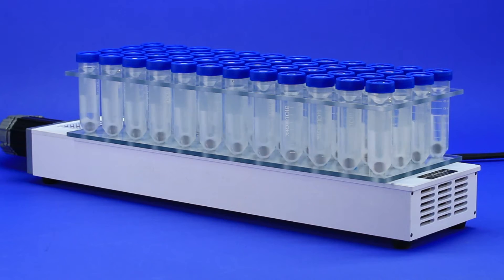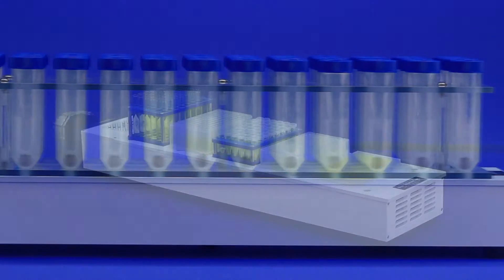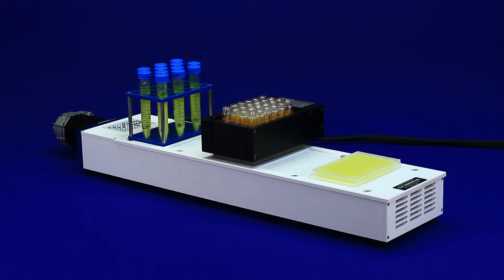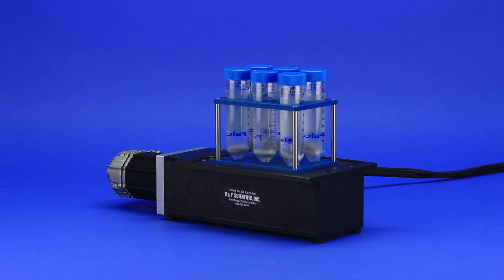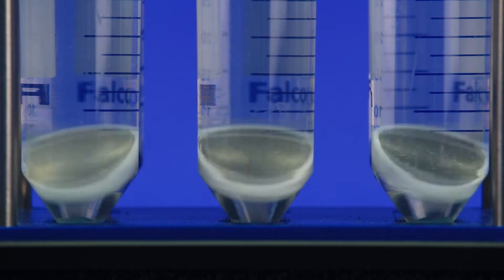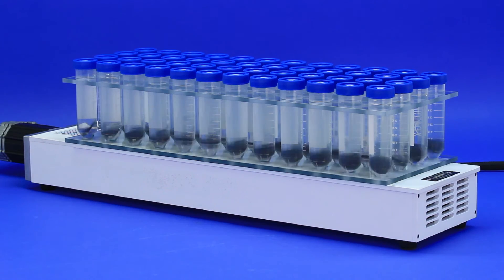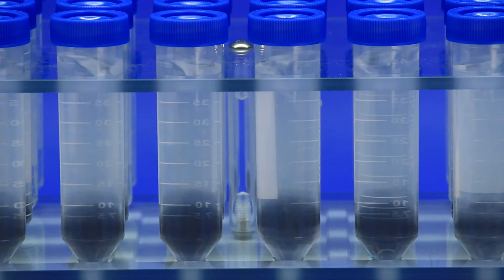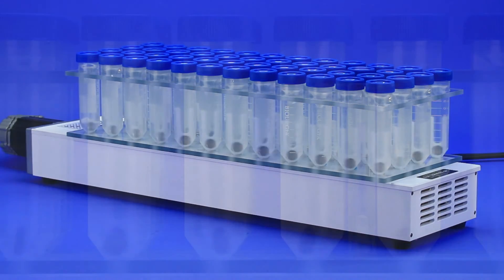Tumble Stirring Multiple 50mL Tubes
V&P Scientific provides innovative solutions for mixing in the research laboratory. We developed the first technology, called Tumble Stirring, to magnetically mix multiple samples in microplates and racks of tubes. Here we demonstrate mixing in multiple 50 ml tubes (total of 48 on top of a Magnetic Tumble Stirrer. First with Magnetic Stir Discs and then with one of V&P's unique Tuning Fork Magnetic Stir Elements. The V&P Tumble Stirrer can be used on the bench top, on a liquid handler, and with a heatblock.  Please contact a V&P Scientific representative to help configure a Magnetic Tumble Stirring system to fit your needs.